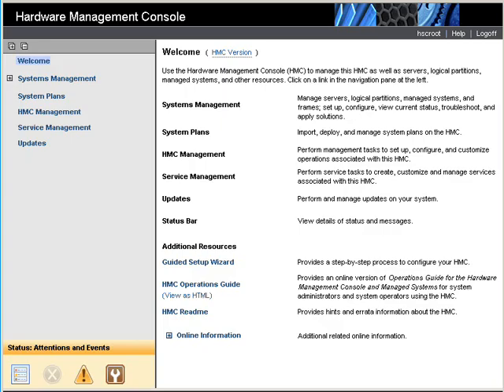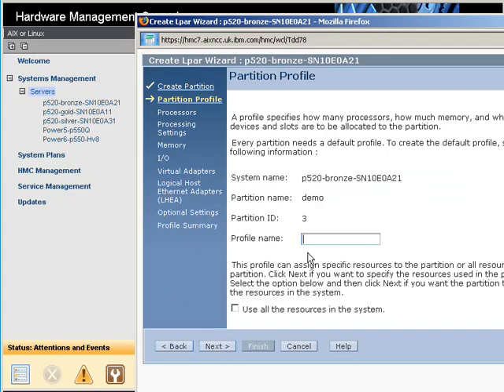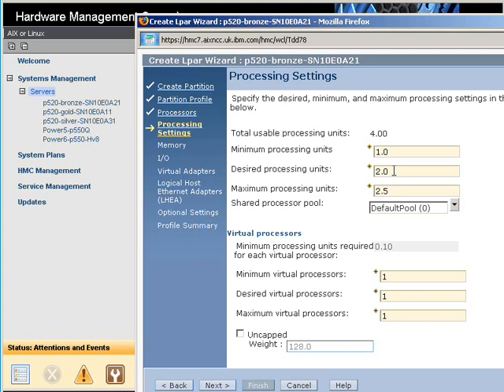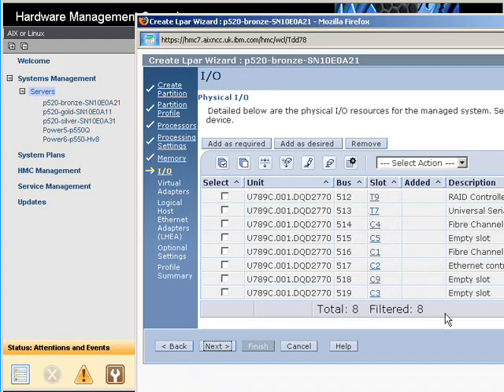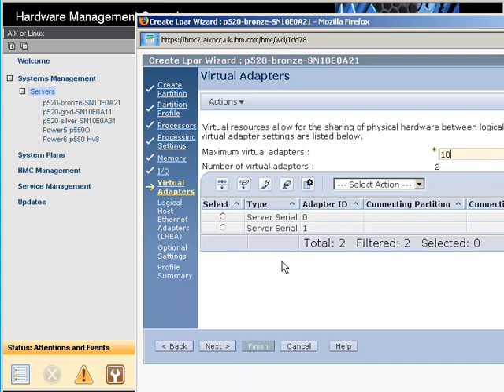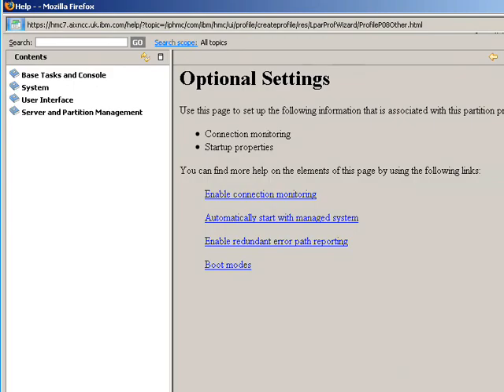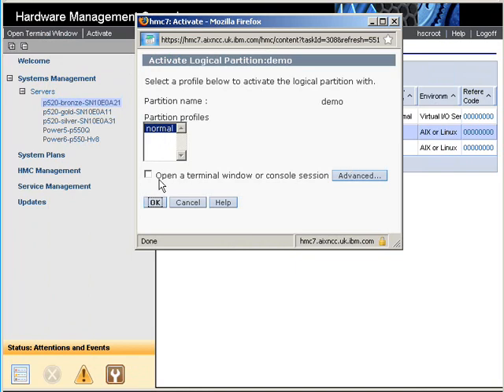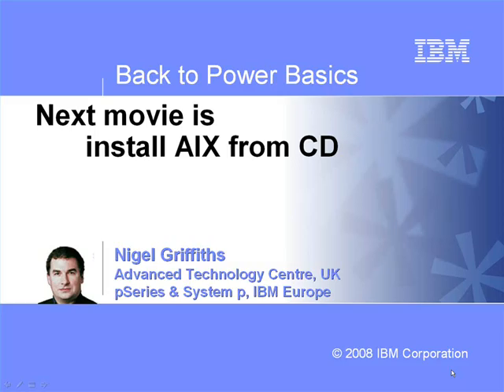PowerBasics Create LPAR